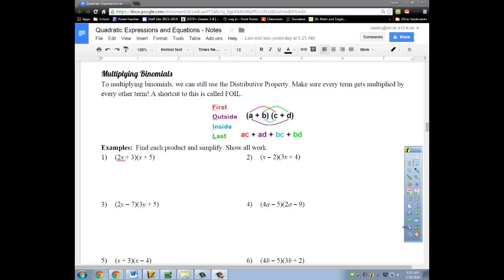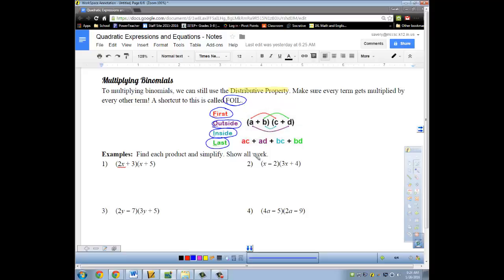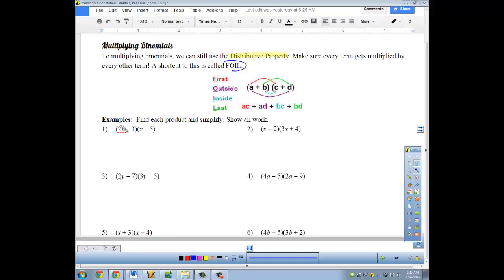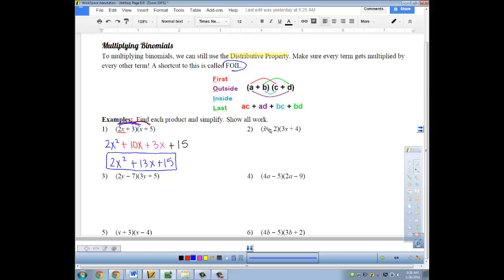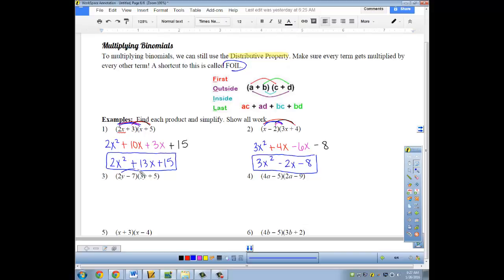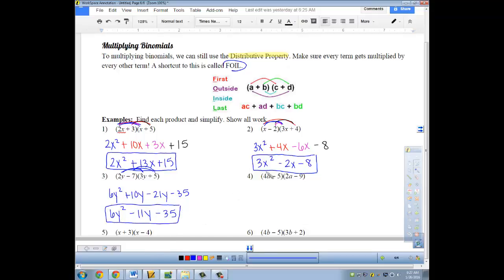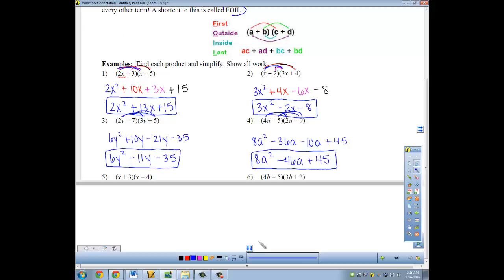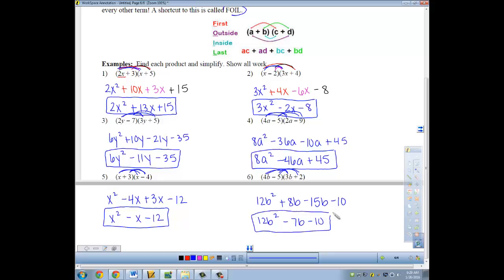e-learning day Algebra lesson